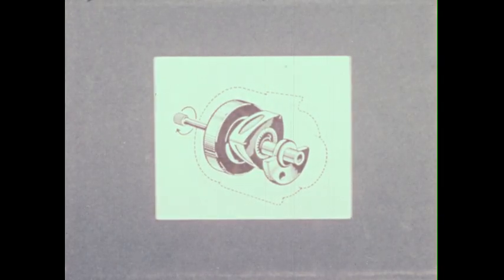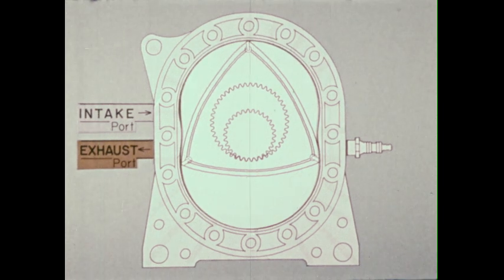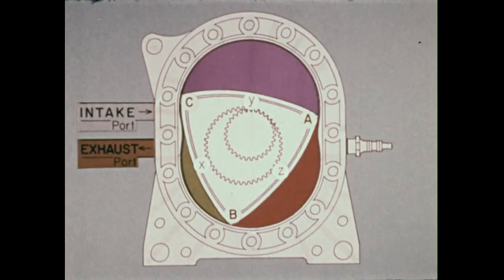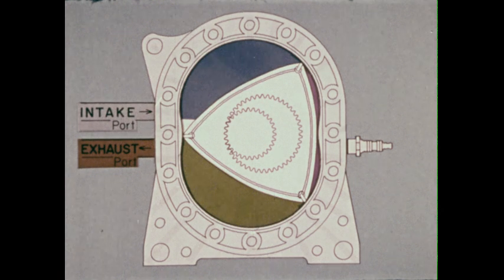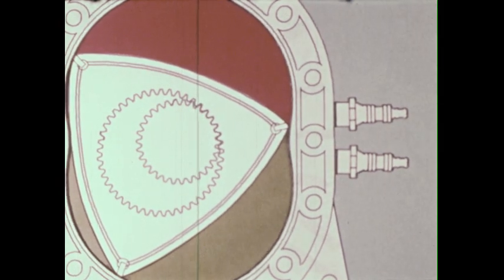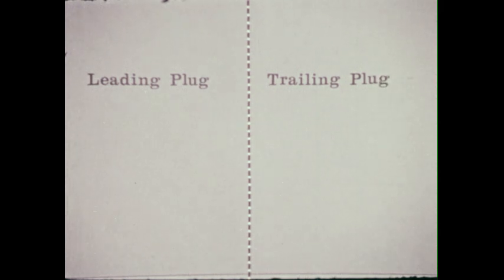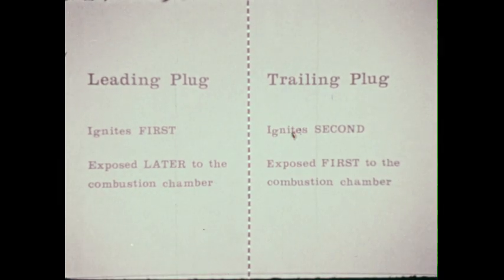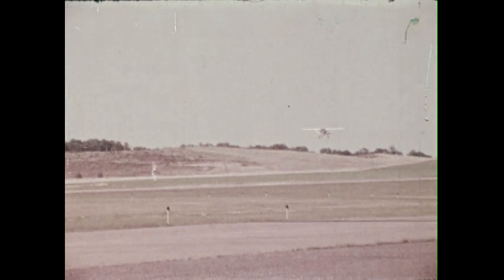Wankel Engine (1976)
The film discusses the development and advantages of the Wankel rotary engine, introduced by Felix Wankel in the early 20th century. It highlights the simplicity, fewer moving parts, and efficiency of the rotary engine compared to traditional piston engines. The film explains the ignition process in both engine types and details the dual spark plug system developed by Mazda to enhance performance at varying speeds. It concludes that the Wankel engine's design makes it an ideal choice for various applications due to its power-to-weight ratio and compact structure.